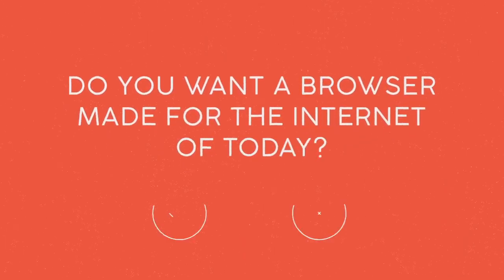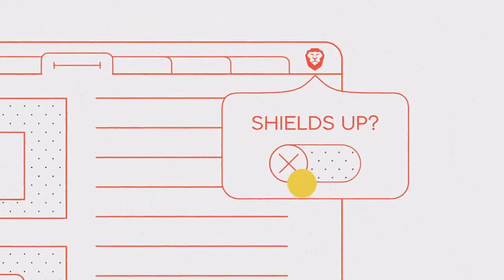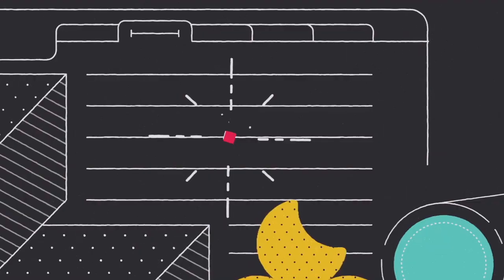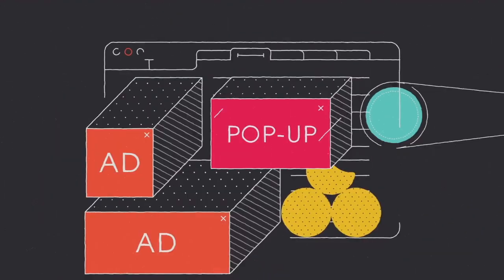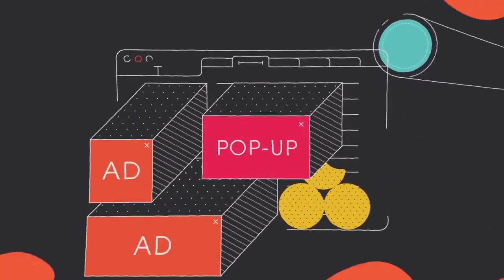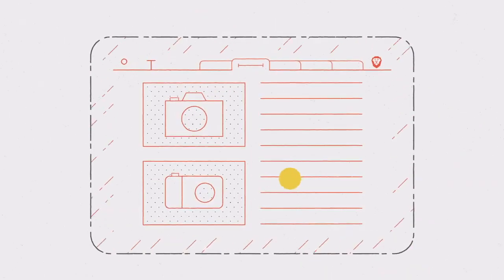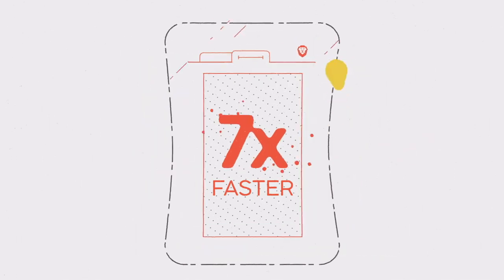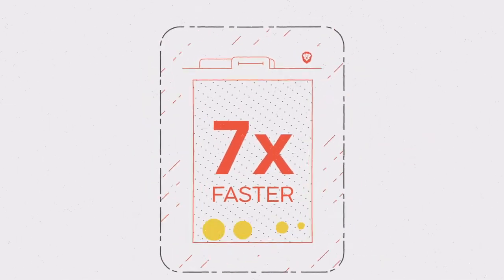How to use Brave Browser 2020 remove ads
How to use it :
1 - click in the link above
2- download the browser and signup
3- open the browser and use it for 30 days ( surff in the first day at least 10 mn)
4- in the day 31/32/33 surff on the browser for 5 mn at least for every day
5- Get your rewards